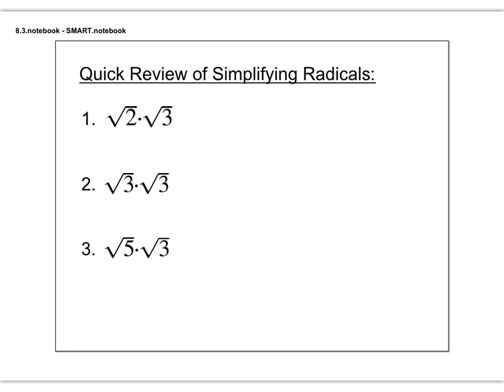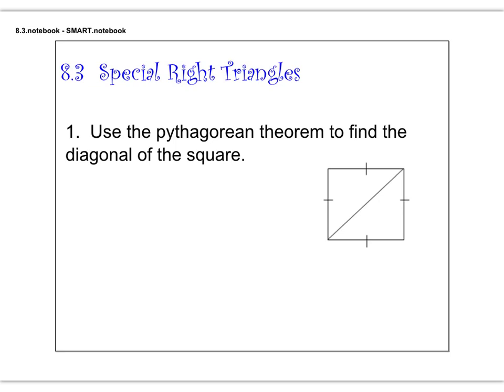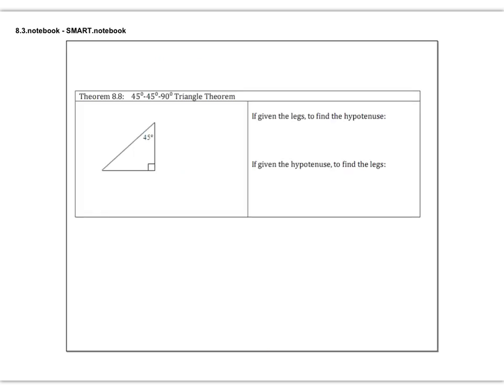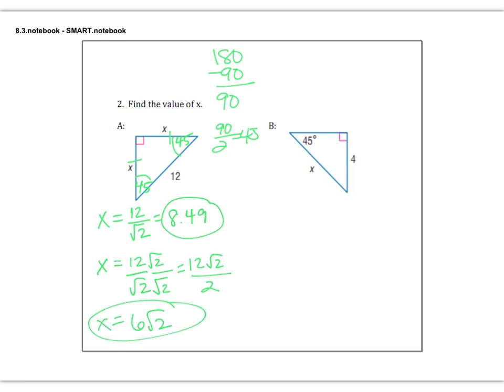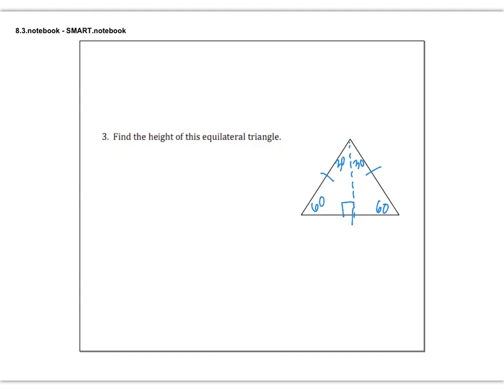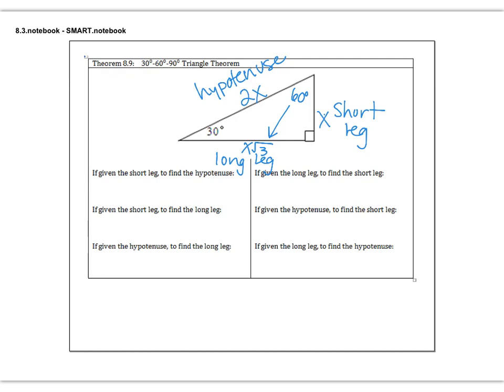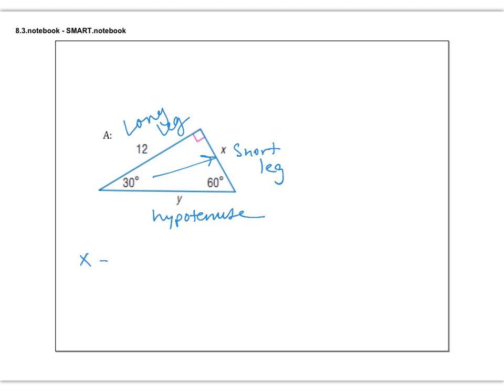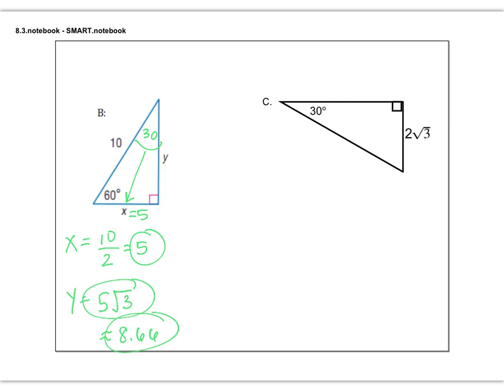8.3 Video - Geometry - Snobeck